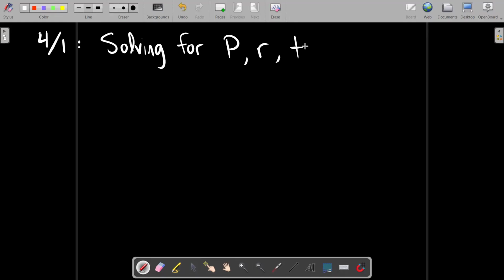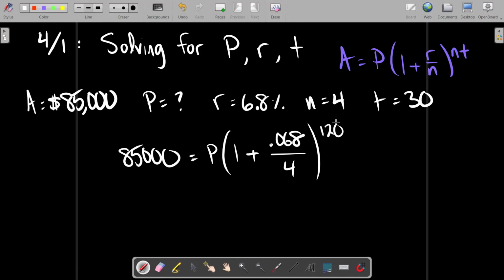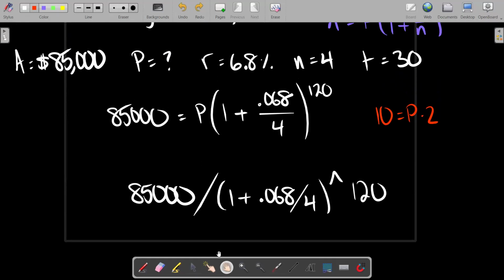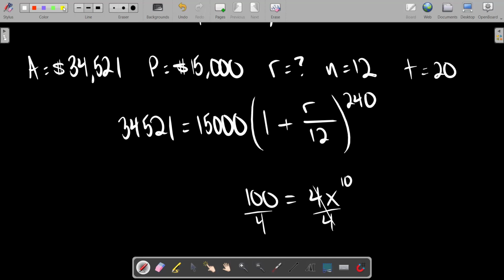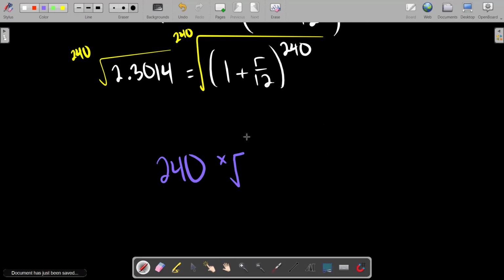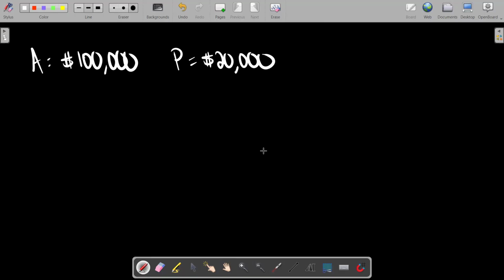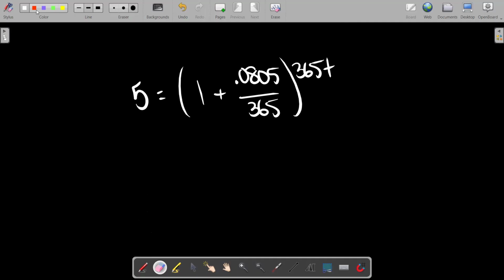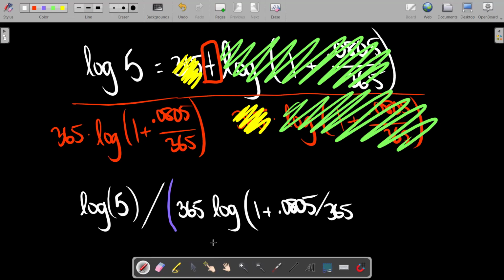Compound Interest (solving for P, r, and t)